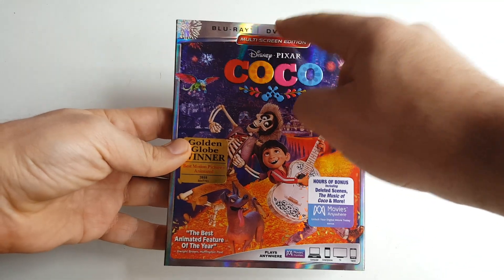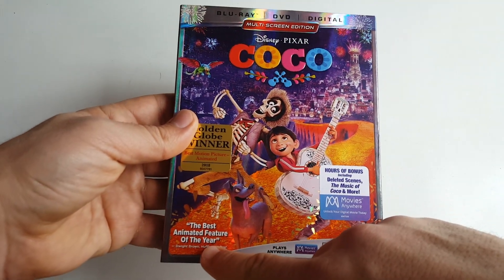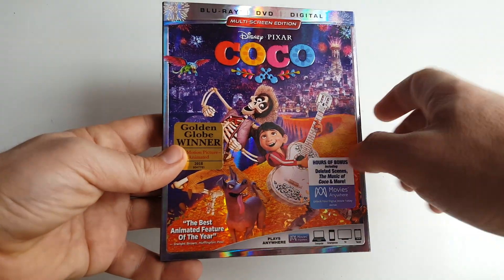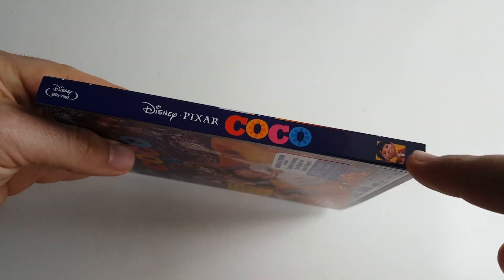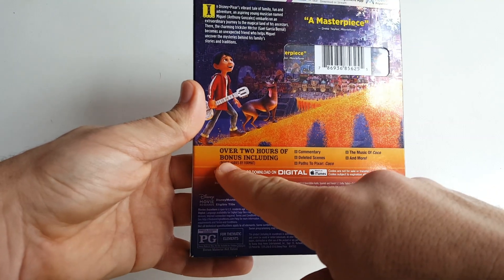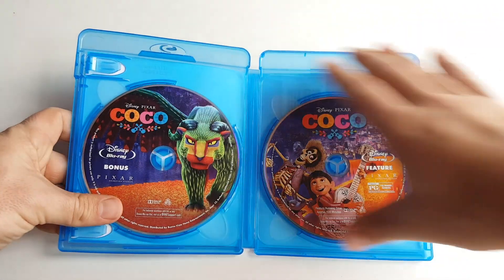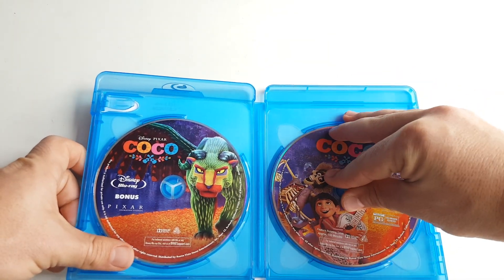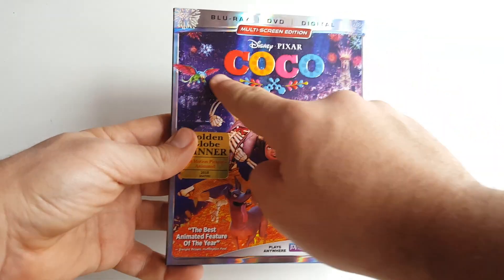Coco - Bluray Unboxing & Movie Review | BLURAY DAN